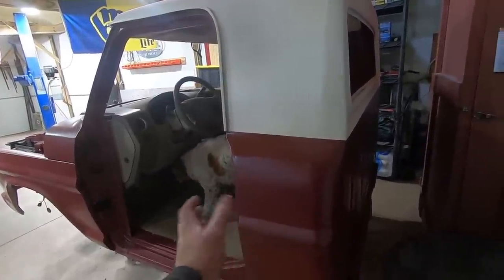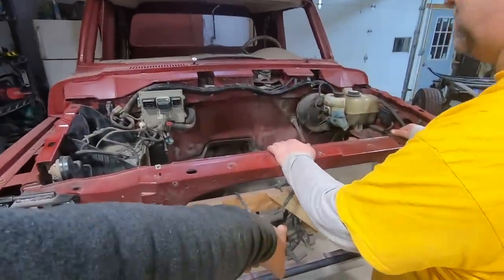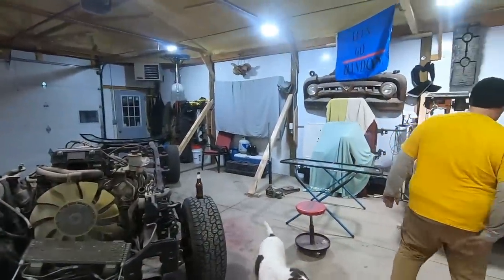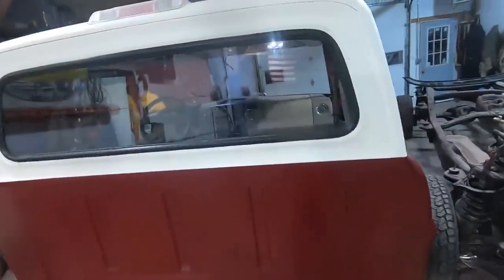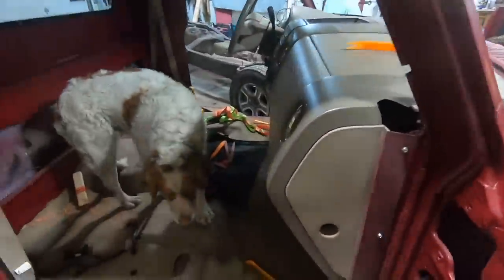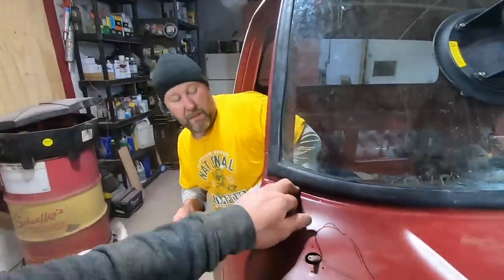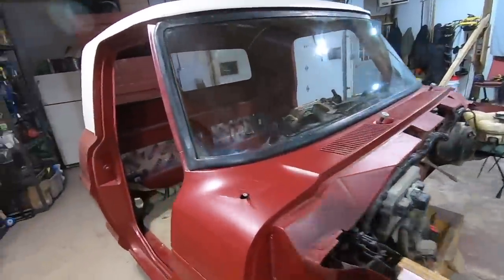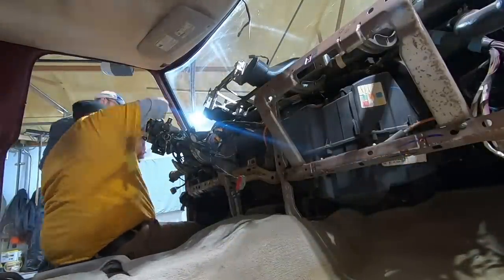Two Complete Hacks Try Their Hands at Installing Used Glass in a 1971 Ford F100! DIY Budget Truck!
Join along as two complete hacks attempt to install some old used glass in a 1971 Ford F100! But at least we used new rubbers! Remember kids, always use a fresh rubber!

Tools we use:
12V inline fuel pump
1/4NPT to 5/16" hose barb fitting
5/16" rubber fuel line